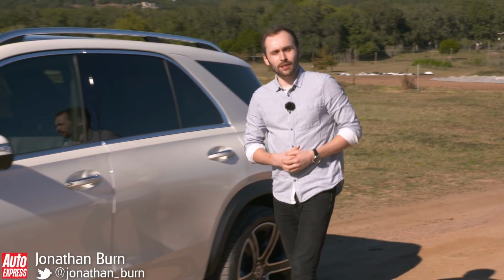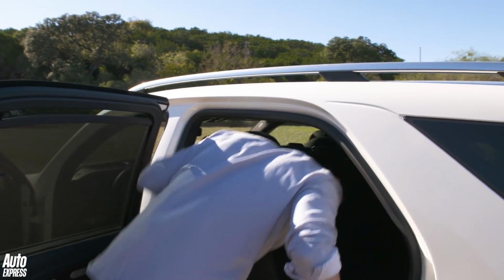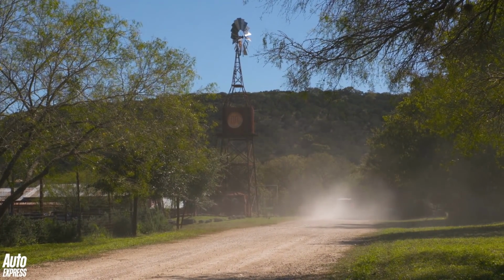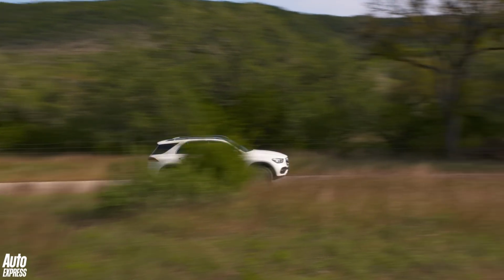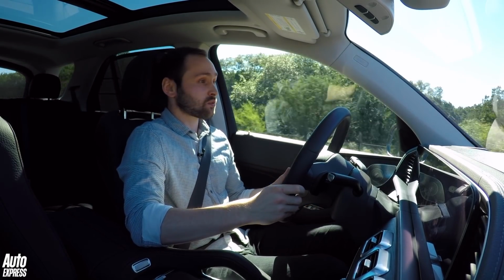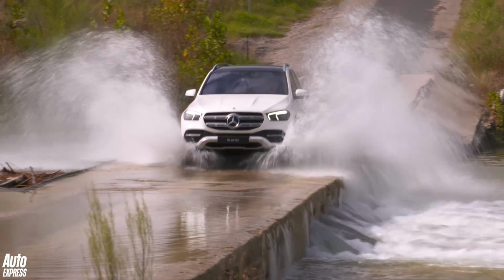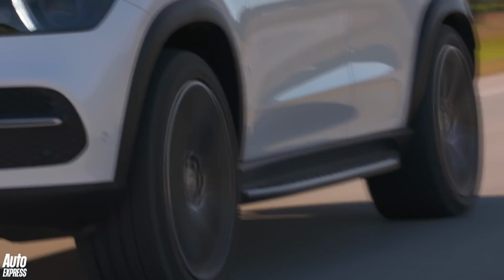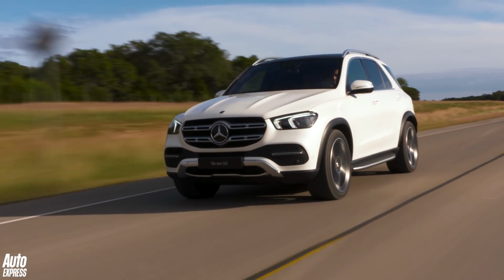New Mercedes GLE review - can it beat the luxury SUV elite?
Get 6 issues of Auto Express magazine for £1 (overseas)

Following on from the latest A-Class hatchback, the all-new Mercedes GLE is a masterclass in cutting-edge tech both inside and out. The GLE is a great SUV, but has seriously stiff competition from its German rivals, the BMW X5 and Audi Q7. Johnny Burns finds out if it's the new class leader...